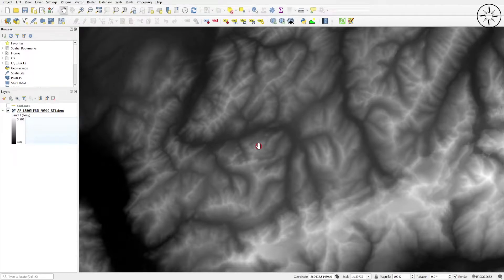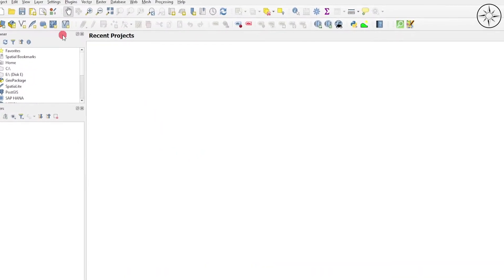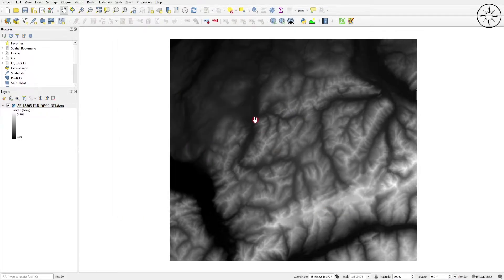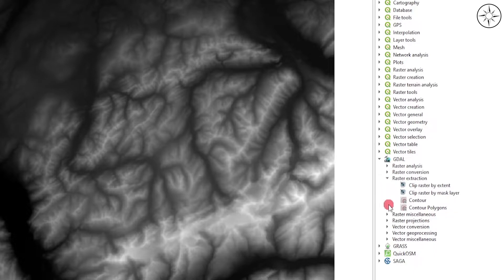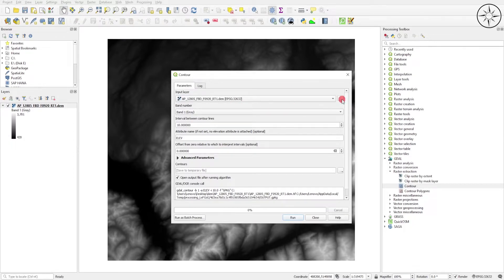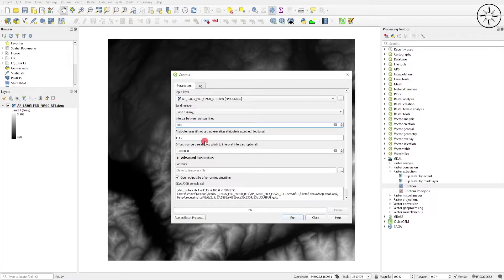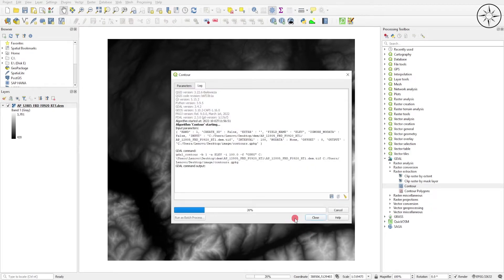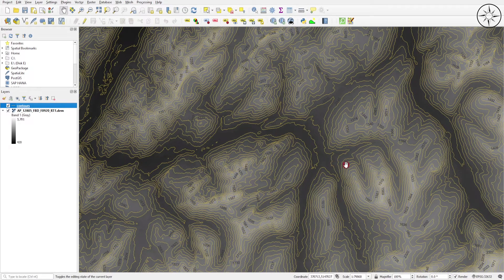Generate contour lines from DEM using QGIS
In this tutorial, you are going to learn how to generate contour lines directly from a Digital Elevation Model (DEM) using QGIS.